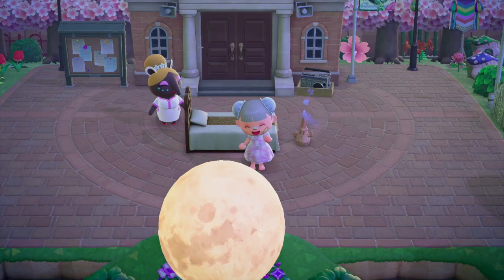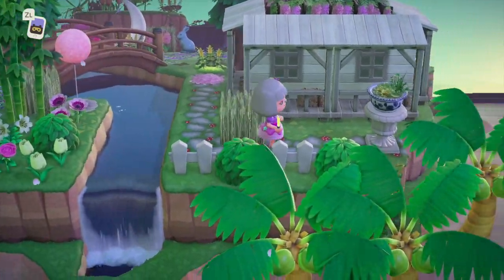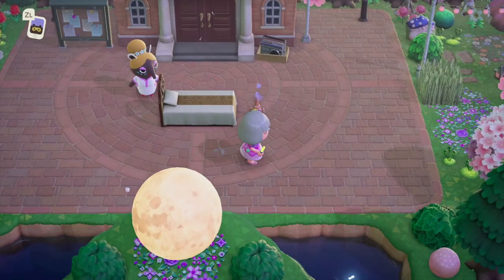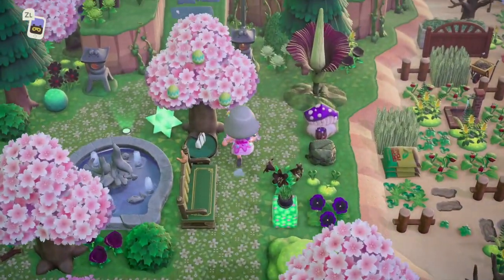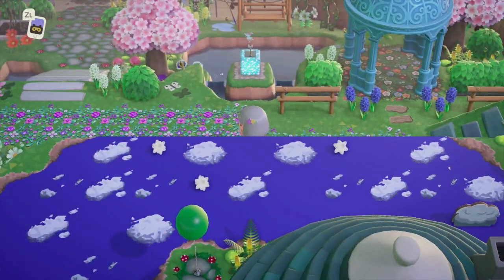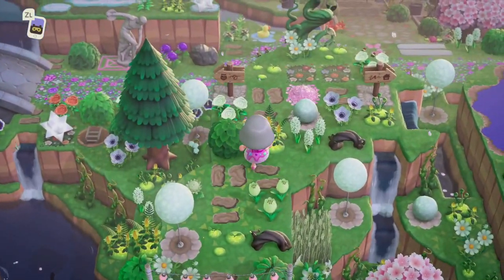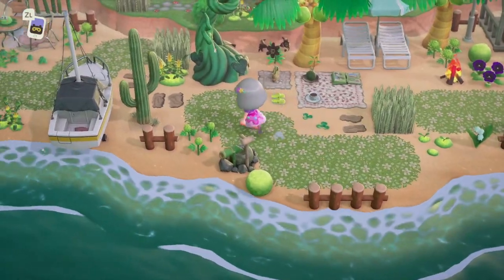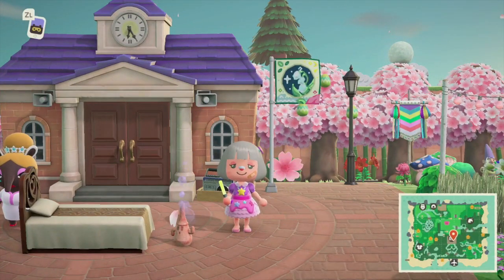🍄☁️SHE WON ANIMAL CROSSING: ACNH Island Tour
Creator:
Dream Address: 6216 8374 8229
Code: HAPPYSNAILS
Game Information:
🤍 Title: Animal Crossing New Horizons
🤍 Developer: Nintendo
🤍 Publisher: Nintendo
🤍 Platform: Switch
🤍 Genres:
      🩹Adventure
      🩹Life & social simulation